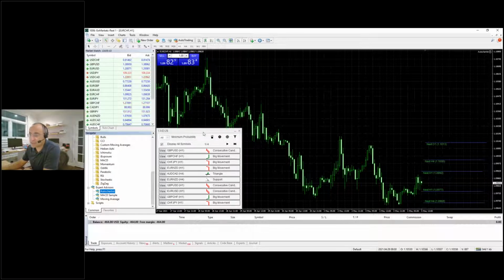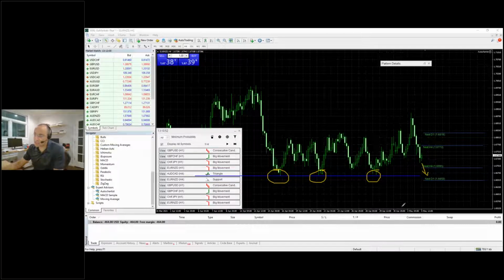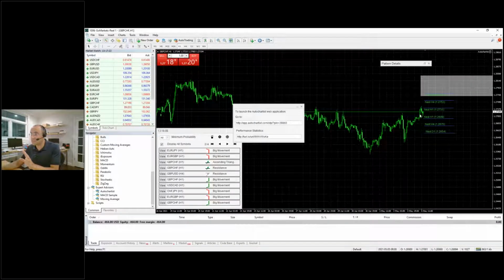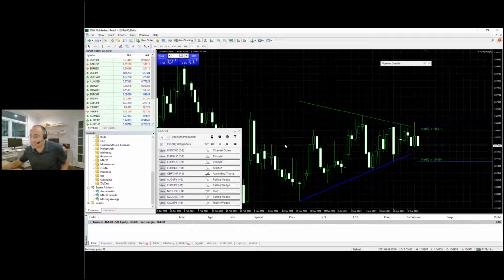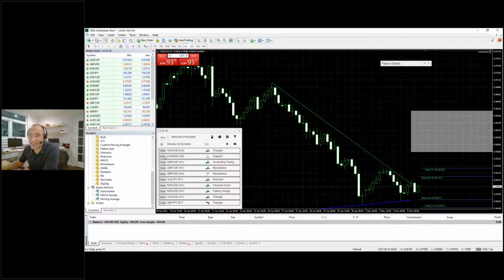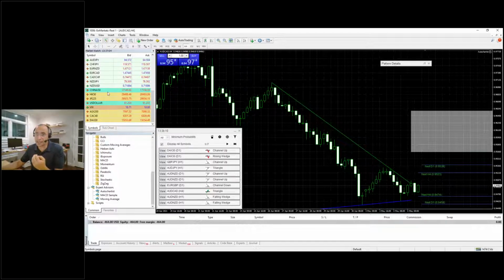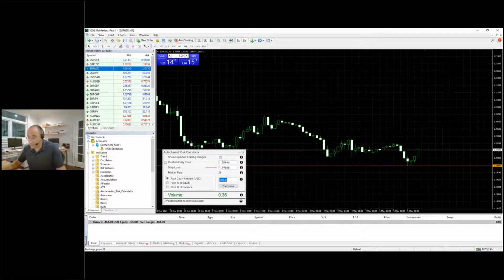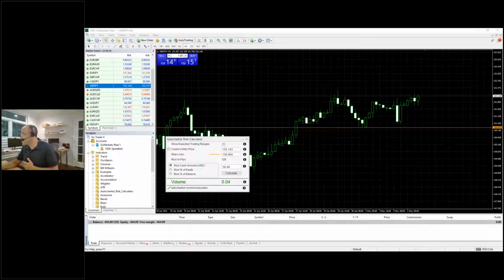How to identify FX trade sets in less than 10 minutes with Autochartist